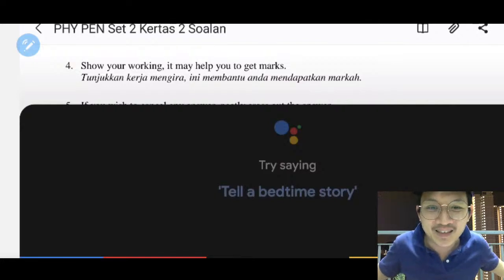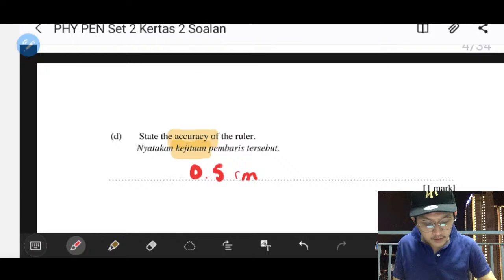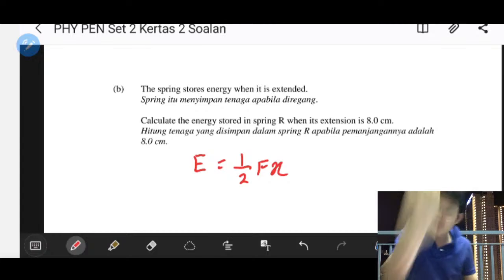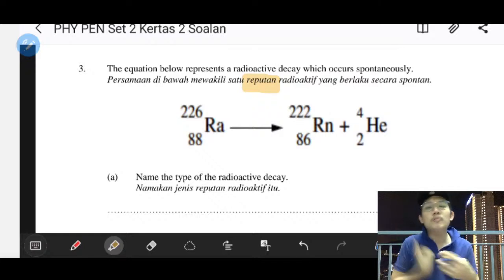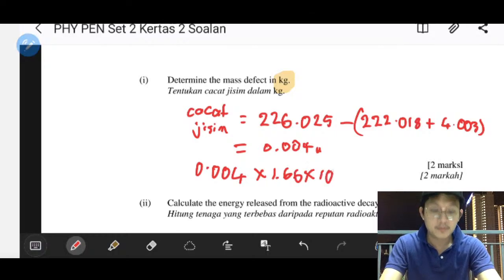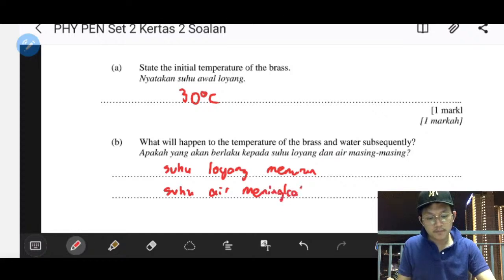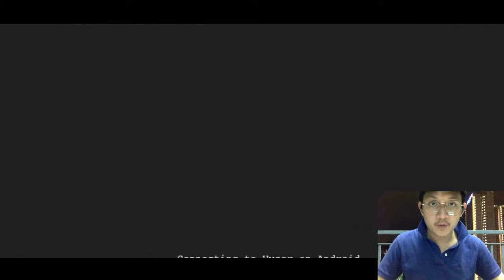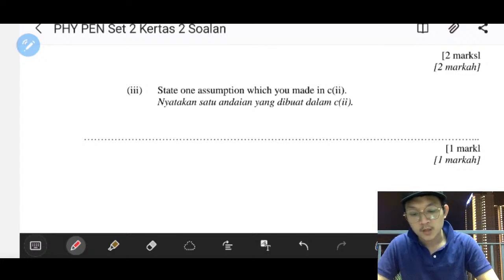SPM Physics Revision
Refraction and Lenses